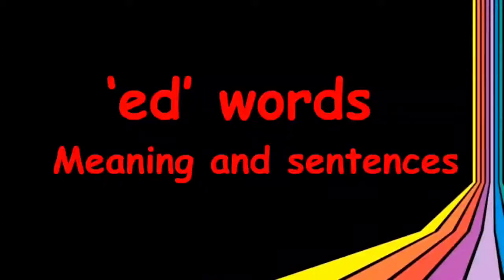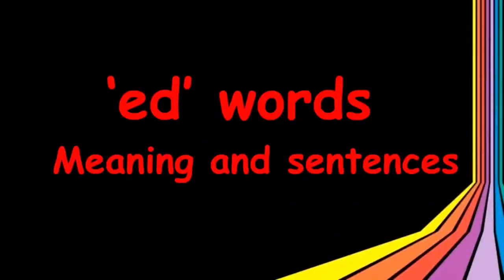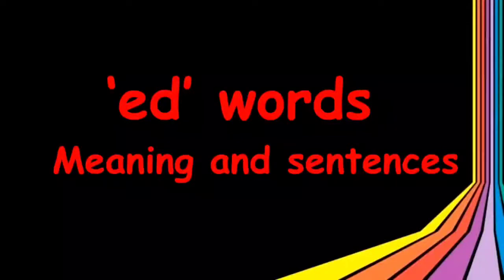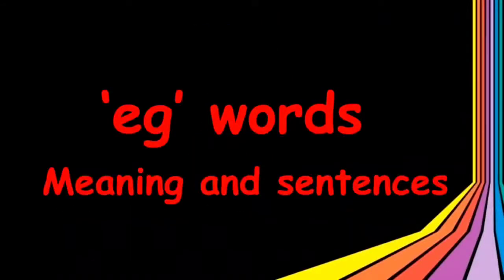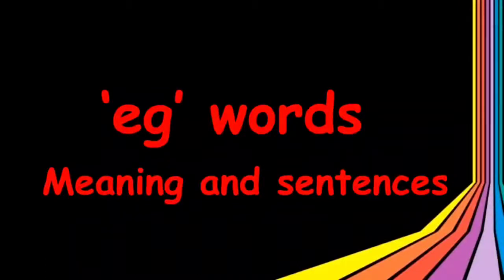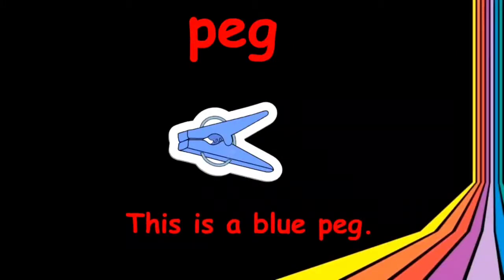The Orbis School - English - Sr KG - e wordsed, eg - Part 2